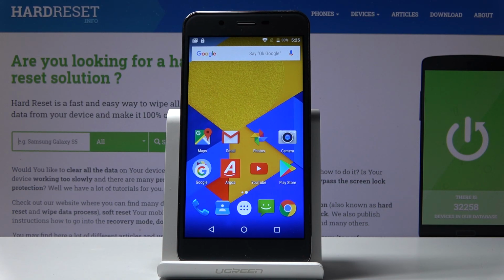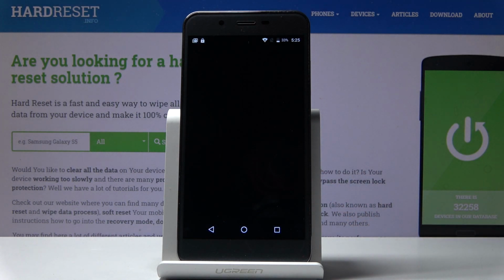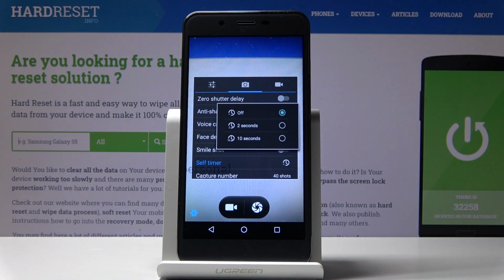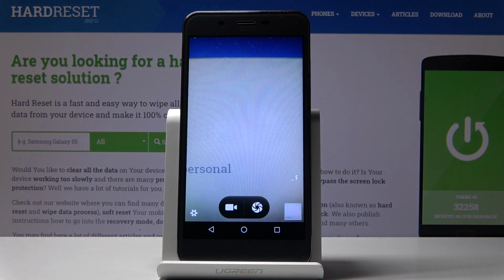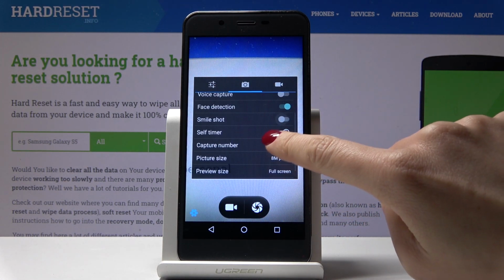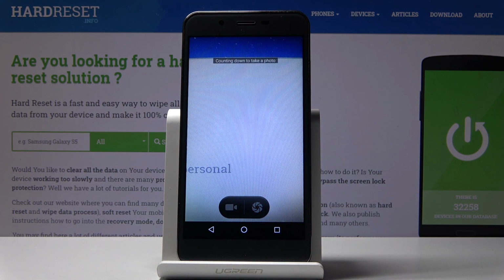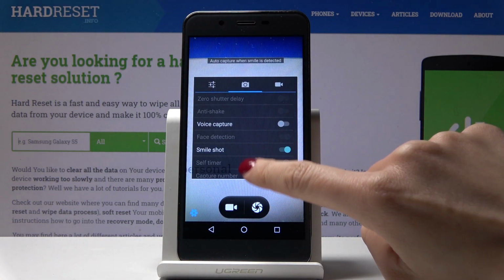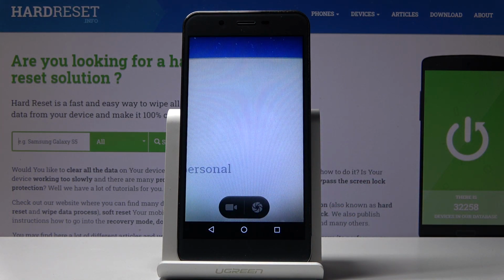How to Set Camera Timer on BUSH Spira B5 – Delay Photo Up to 10 Seconds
You want to take a family photo or capture a specific event on the photo. Watch this video and follow our guides to achieve that. Android system installed on BUSH Spira B5 has built in function that let’s you easy delay moment that photo would be taken.  You can set right time from one second up to 10 seconds so whole family could gather and your family photo will be great.

How to delay photo on BUSH Spira B5? How to make photo after 10 seconds on BUSH Spira B5? How to adjust camera timer on BUSH Spira B5? How to set up camera timer in BUSH Spira B5? How to manage camera settings in BUSH Spira B5? How to use camera timer in BUSH Spira B5? How to add camera timer in BUSH Spira B5? How to set camera countdown on BUSH Spira B5?